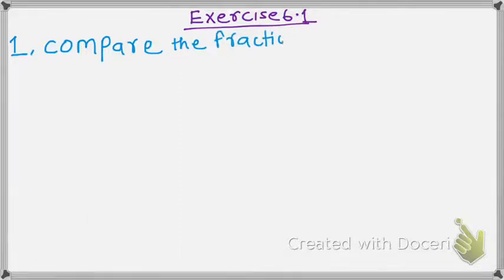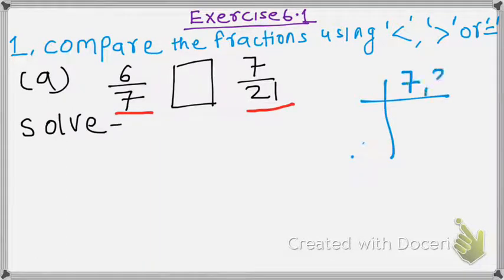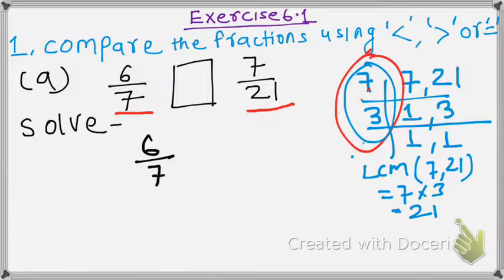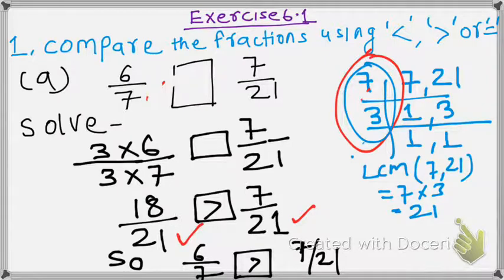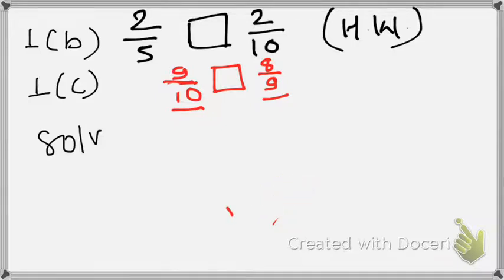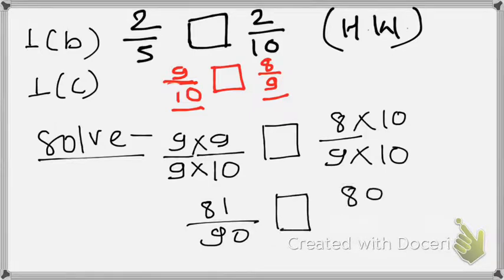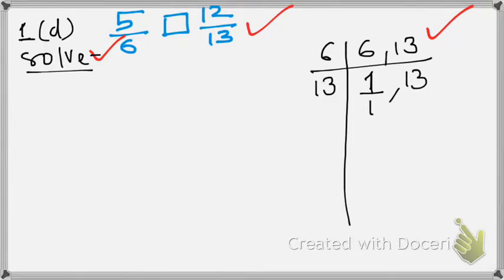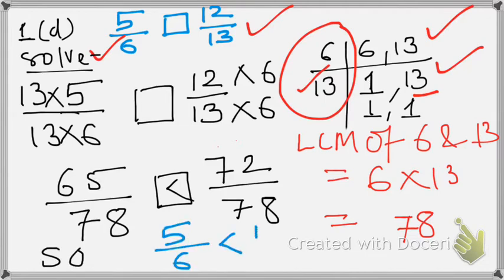Q 1 ( a ), ( b ), ( c ), ( d ) & ( e ) Ex 6.1 ( Class 5th ) Comparing Fractions